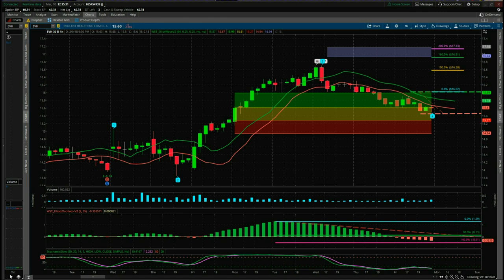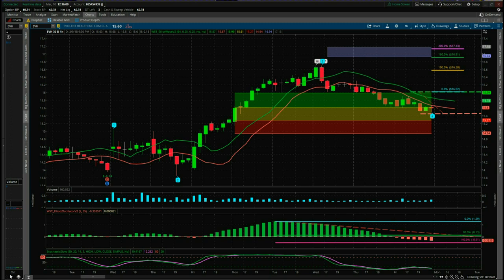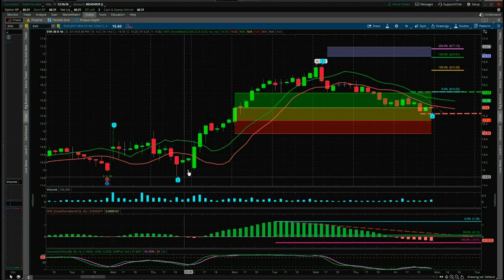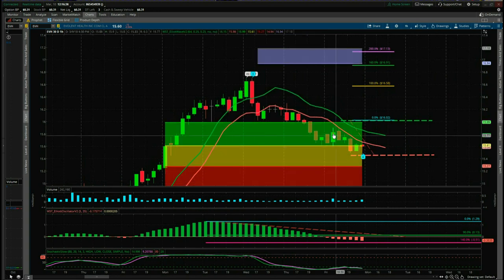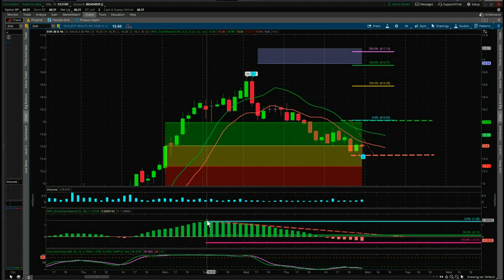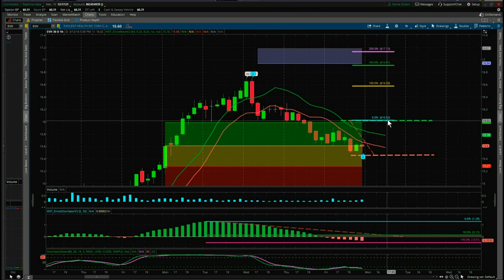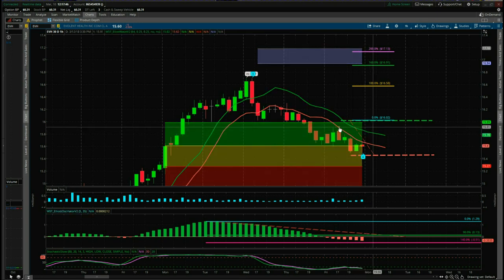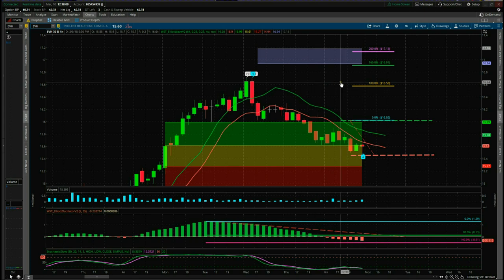Wave5trade Updated Stocks Signals Video for Potential Long Trade on EVH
Watch the Stocks Swing Trading Setup video for a potential long trade on EVH using the Elliott Wave Indicatror Suite